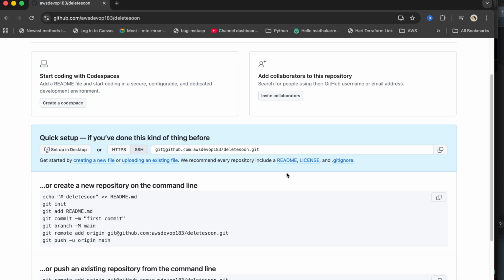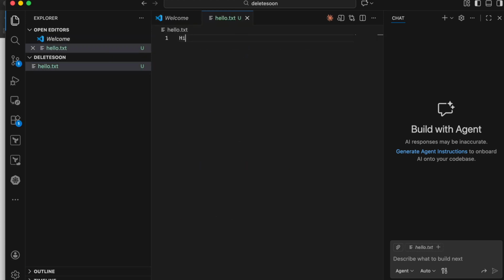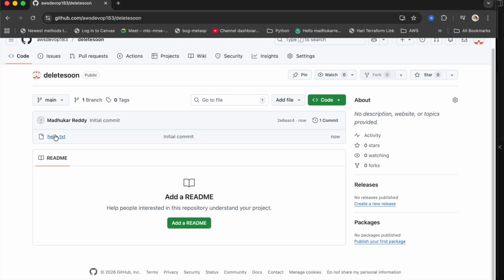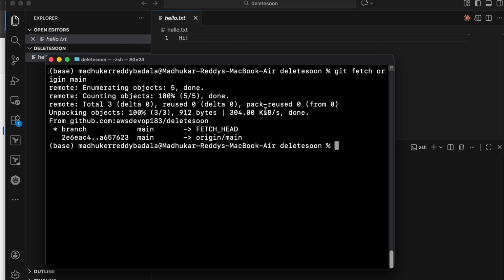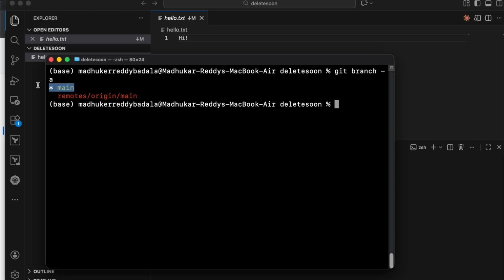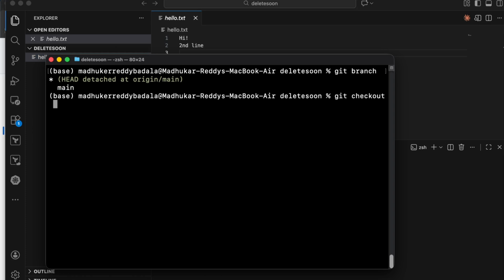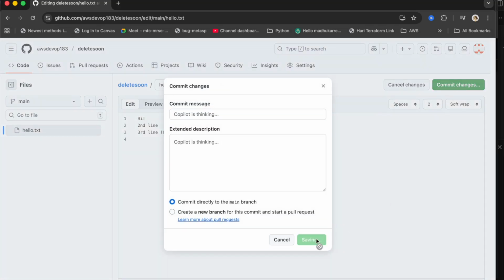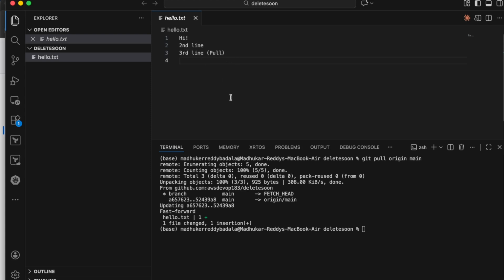Git Fetch vs Git Pull Explained | What’s the Difference?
In Day 6 of Git Zero to Hero, we clearly explain the difference between git fetch and git pull using a simple, real-world DevOps workflow.

In this video, you’ll learn:

What git fetch does internally
What git pull actually performs
Key differences between fetch and pull
When DevOps engineers should use git fetch
When git pull is safe to use
How fetch and pull behave in team environments
Common mistakes developers make with git pull

This tutorial is ideal for:

Git beginners
DevOps engineers
Cloud & Infrastructure engineers
Anyone preparing for Git or DevOps interviews

After watching this video, you’ll know exactly when to use fetch and when to use pull — without breaking your local work.

📌 Git Zero to Hero Playlist: Learn Git step by step with real-world DevOps examples.

git fetch vs pull
difference between git fetch and git pull
git fetch explained
git pull explained